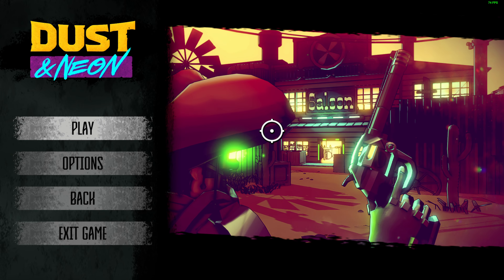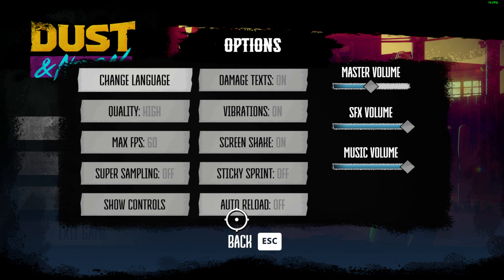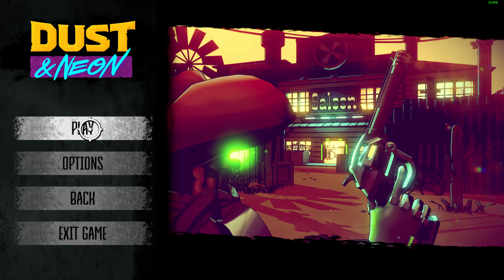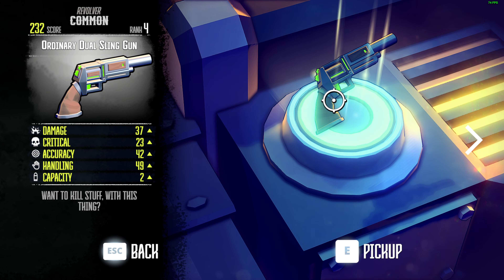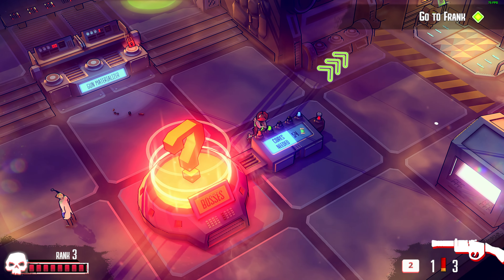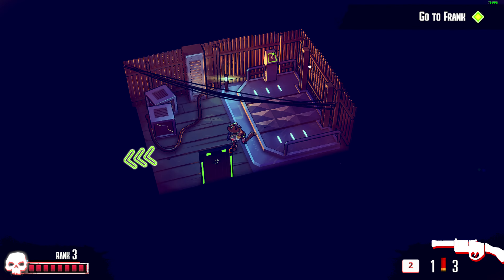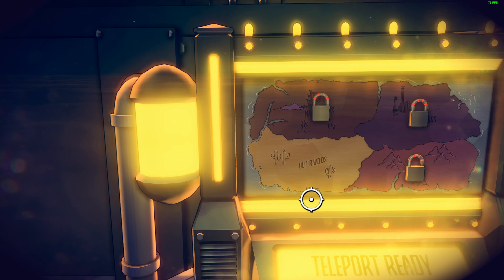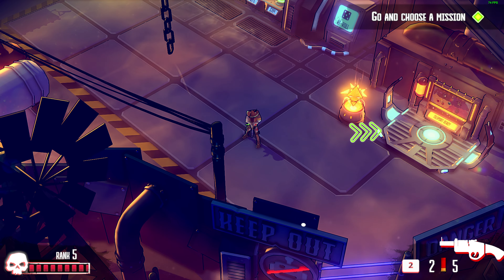【Dust & Neon】Cyberpunk Western Looter Bounty Hunting Roguelike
Dust & Neon pits a single cowboy against an army of robots in this fast-paced, roguelite action twin-stick shooter, set in a futuristic Wild West.